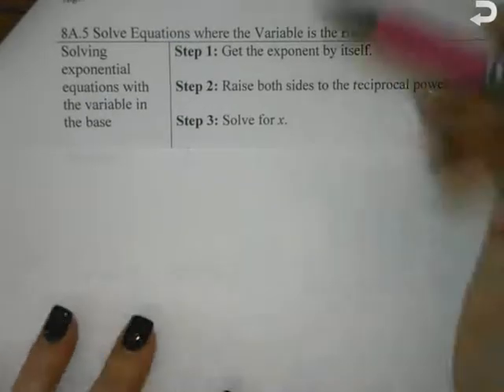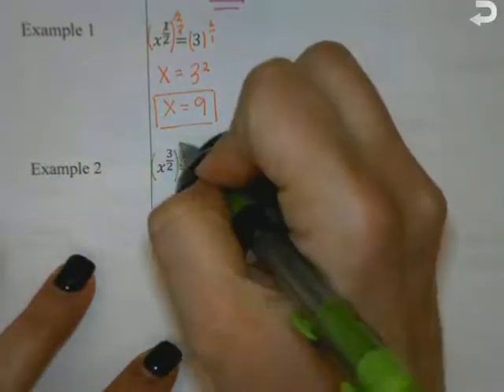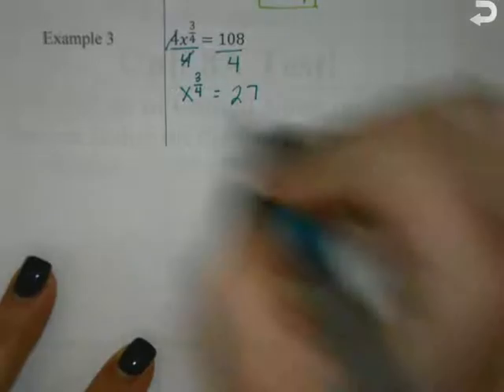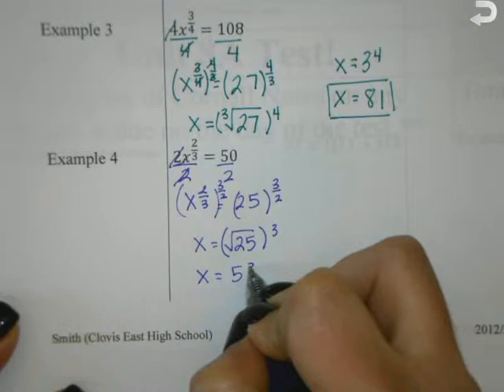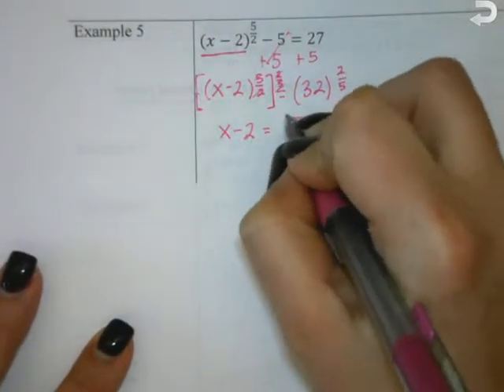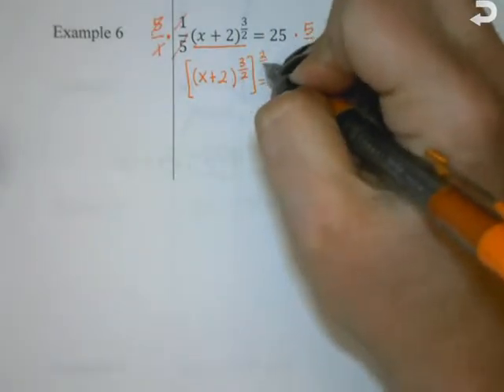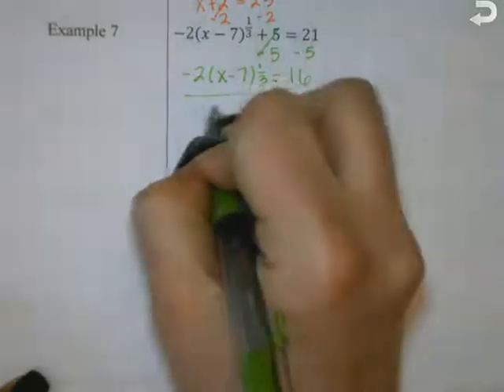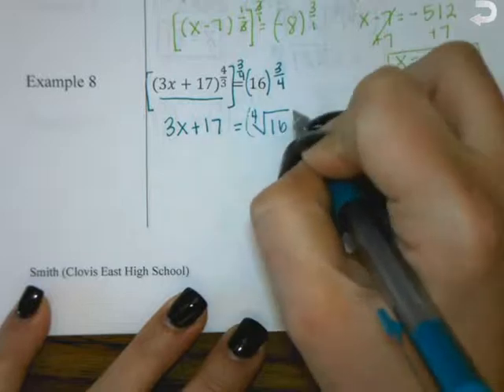Alg 2 8A 5 Notes